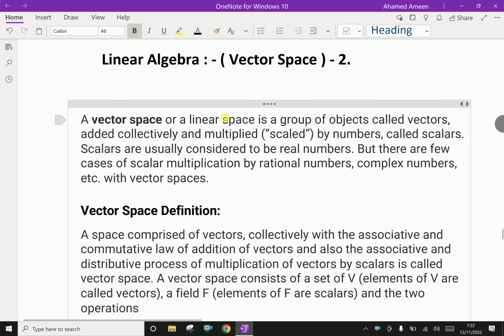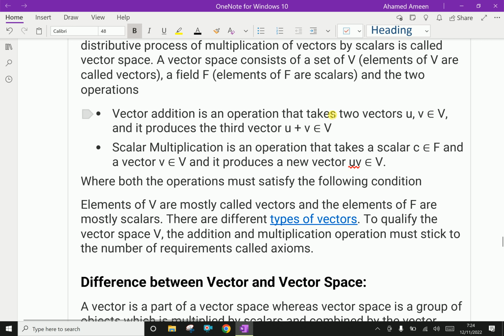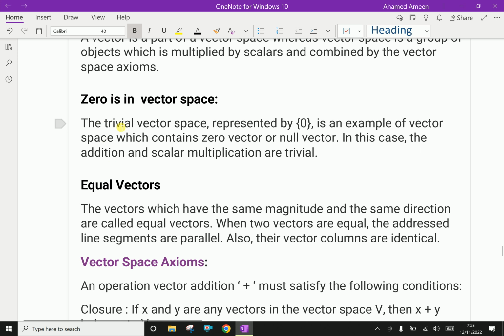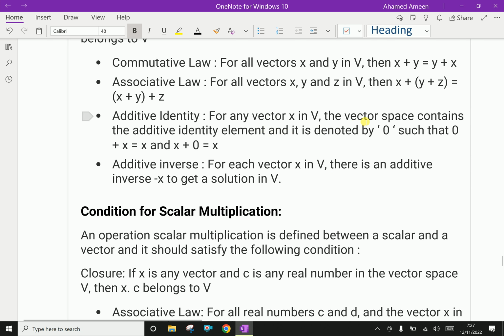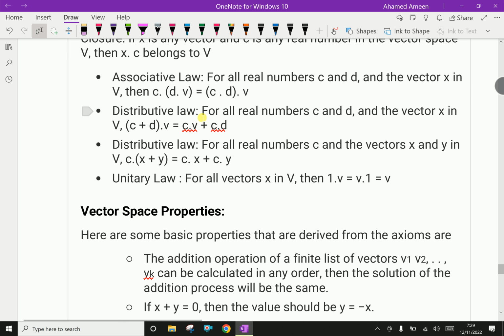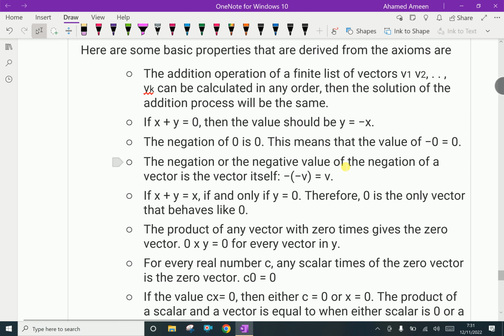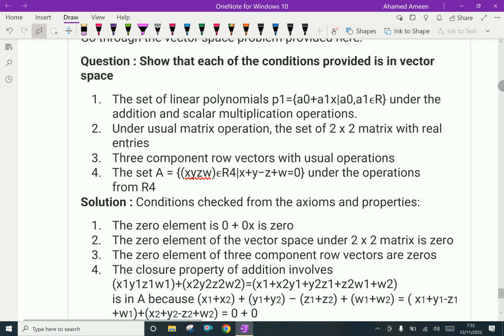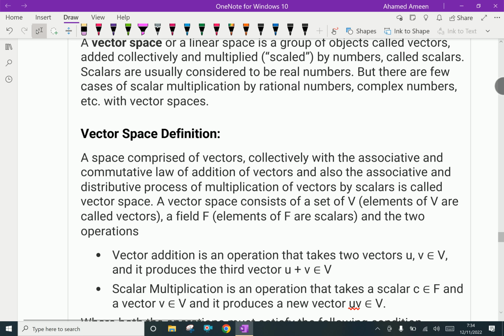Linear Algebra : - ( Vector Space ) - 2.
A vector space or a linear space is a group of objects called vectors, added collectively and multiplied (“scaled”) by numbers, called scalars. Scalars are usually considered to be real numbers. But there are few cases of scalar multiplication by rational numbers, complex numbers, etc. with vector spaces.